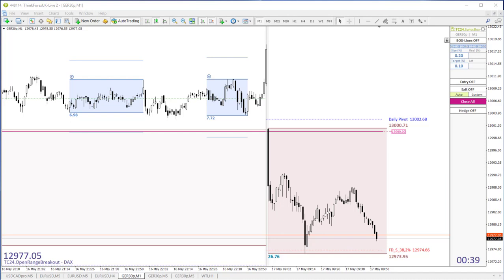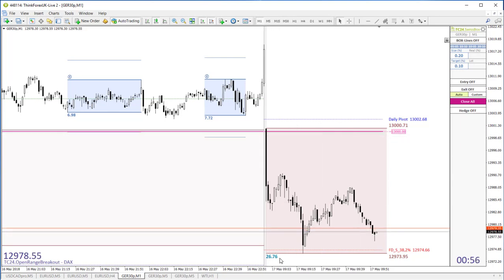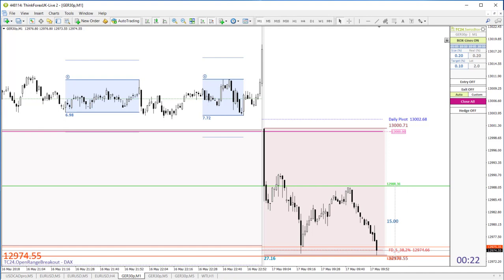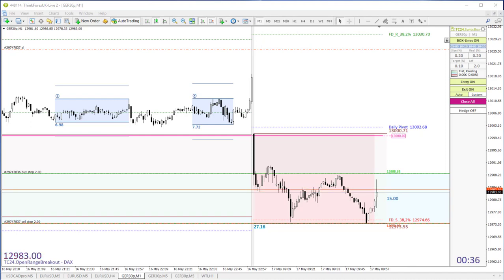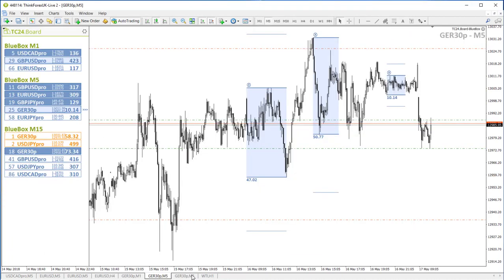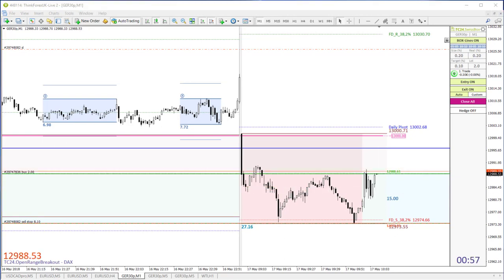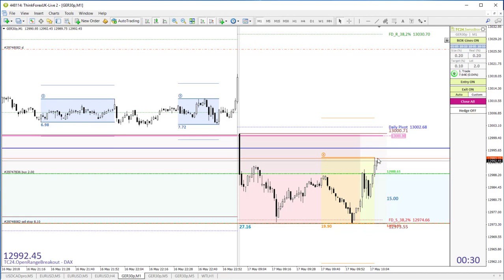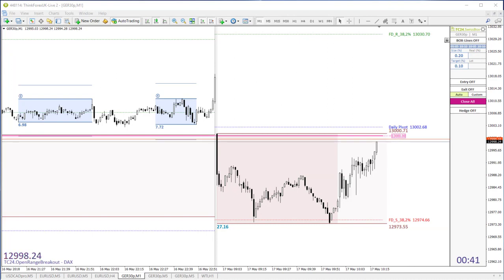TradersClub24 Dax Open Range Breakout Live Trade 17th May 2018 (Daytrading / Forex)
TradersClub24 shows how to trade the DAX with the SwissBox open range breakout strategy.

Subtags:
trade
trader
traden
trade of the day
trade skills
metatrader 4
tutorial
cfd analyst
english
dax
demo
trading live
trading indicators
trading leverage
trading broker
buy stop,
stop loss
chart
deposit
money
earning
finance
basics
news
class
career
course
business
trading coach
finance daily
beginners
live forex
future
2018
trading room
copy trading mt4
signals
forex scalping
forex 101
gkfx trading
gkfx cfd
thinkmarket
alerts
live trading academy
trading for dummies
swing trading books
trading algorythm
zulutrade
investopia
stocks
spread